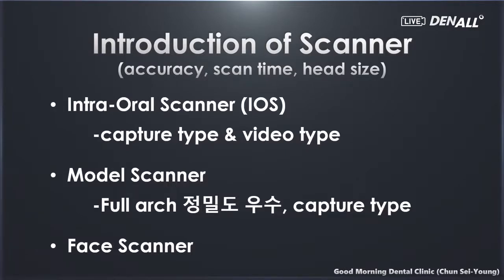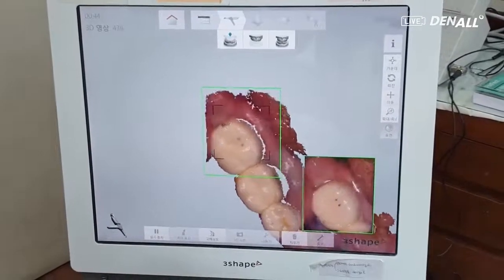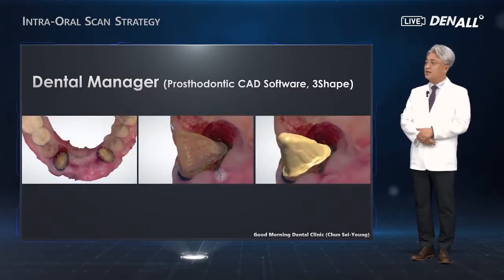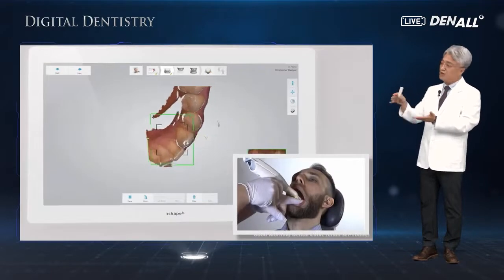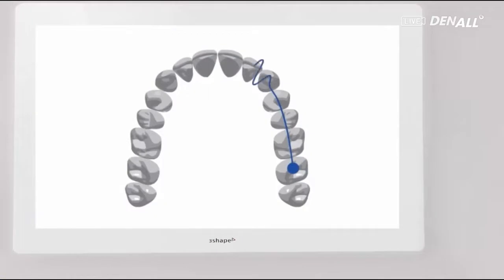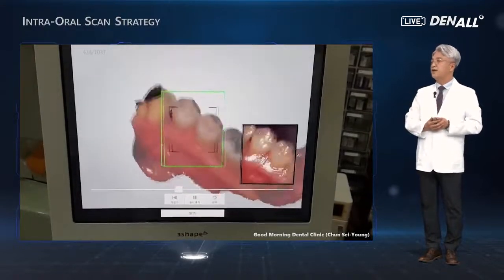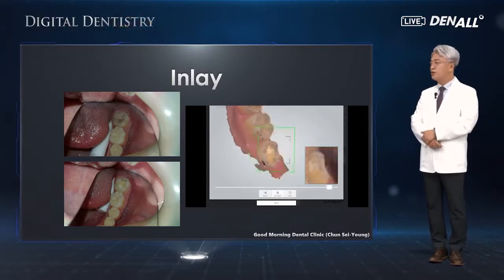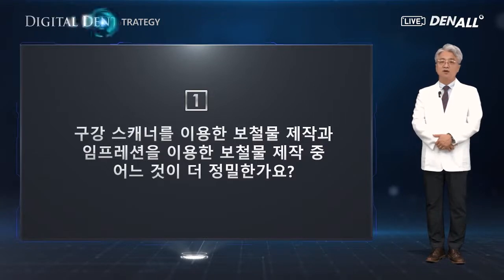[DIGITAL DENTISTRY] Intra Oral Scan Strategy เรียนรู้ทฤษฏีเครื่องสแกนในช่องปากและฟัน 3 มิติ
Intra Oral Scan Strategy  เรียนรู้ทฤษฏีเครื่องสแกนในช่องปากและฟัน 3 มิติ(Intraoral Scanner)
1) Introduction of Scanner [01:03]
2) Digital Modeless Prosthodontics [03:45]
3) IOS Strategy - Quadrant [11:40]
4) IOS Strategy - Full Arch [14:04]
5) IOS Strategy - Crown [17:40]
6) Natural teeth - margin Scan [22:25]
7) IOS Strategy - Inlay & Onlay [23:14]
8) Q&A [25:53]